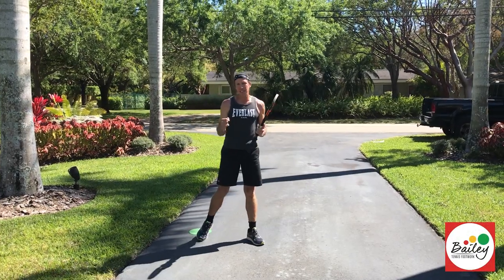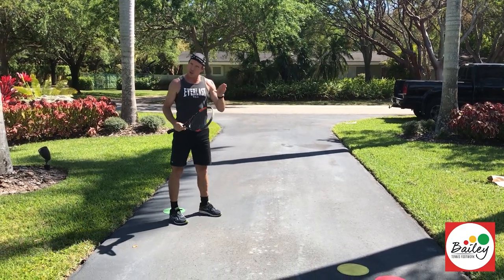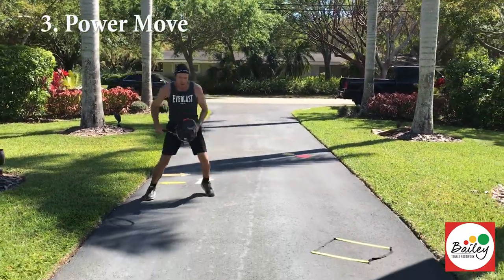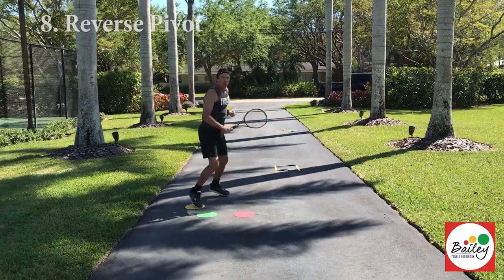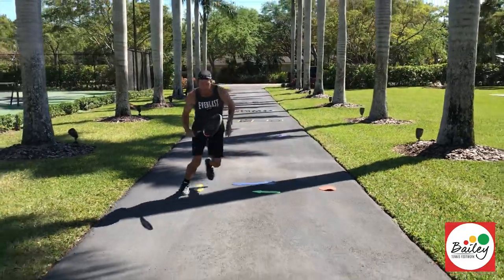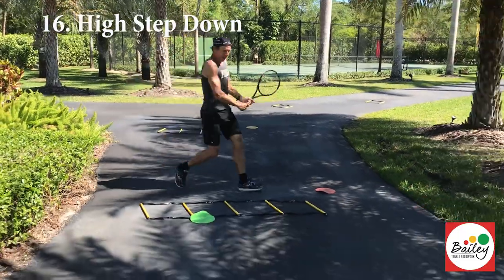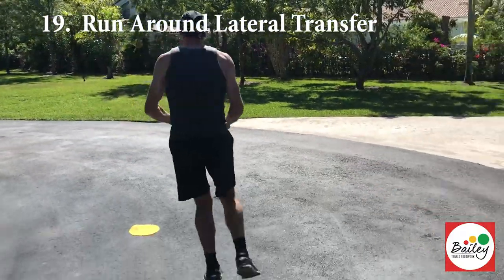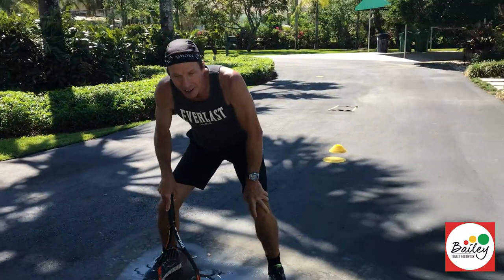Tennis Footwork Circuit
When I work with my clients I like to use various templates, like arrows, squares, dots and ladders.

Here is a Tennis Footwork Circuit using all 21 Pure Contact Moves, starting with the most defensive and working through to the most attacking.

Pure Contact Moves have their own distinctive hitting stance, balance move and athletic skill.

Here's the routine... try it on your own driveway, or in a nearby park/field, or around a tennis court. Go for it !

1. Back Foot Hop
2. Reverse Spin
3. Power Move
4. Mogul
5. Two Foot Pivot
6. Shift Two Foot Pivot
7. One Foot Pivot
8. Reverse Pivot
9. Closed Pivot
10. Lateral Hop
11. Low Spin
12. High Spin
13. Loaded Transfer
14. Travelling Transfer
15. Step Down
16. High Step Down
17. Carioka
18. High Closed Pivot
19. Run Around Lateral Transfer
20. Run Around Backwards Hop
21. Front Foot Hop